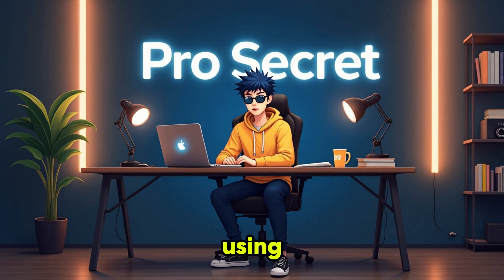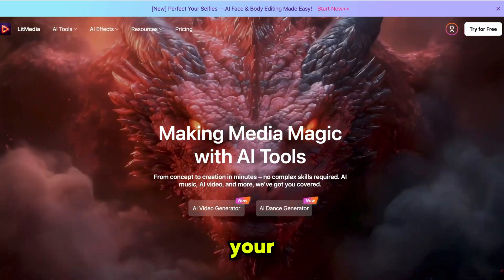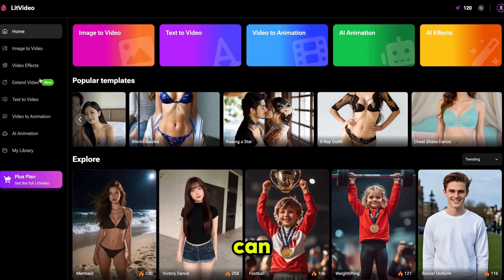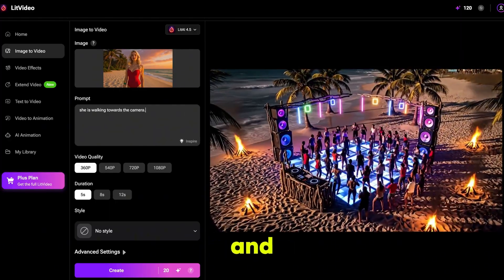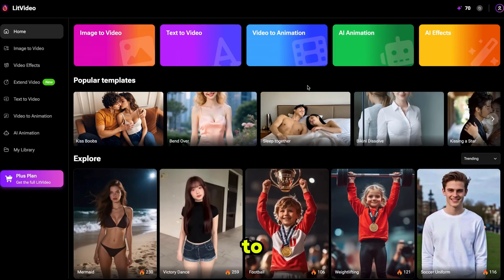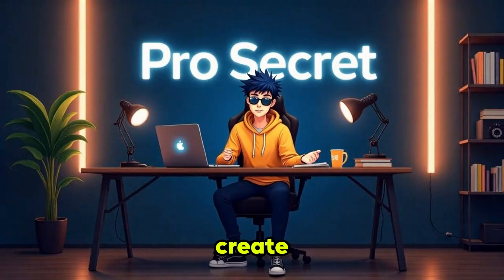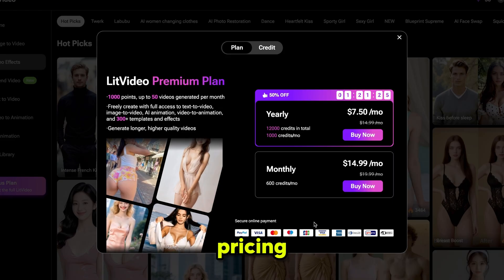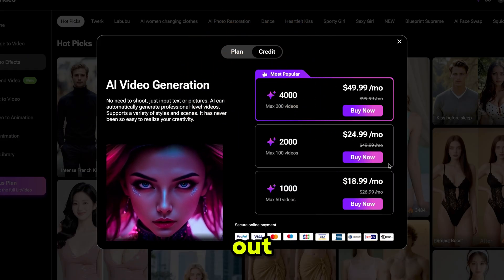Best AI Video Generator 2025 | Unlimited Text & Image-to-Video | Beats MidJourney, Sora & Veo3?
AI video creation just hit the next level 🚀
This new AI Video Generator beats MidJourney, Sora, and Veo3, giving you:

✅ Text-to-video with stunning effects
✅ Image-to-video in seconds
✅ Extended video generation
✅ Lip-sync, background music & more
✅ Create shorts for YouTube, TikTok, Instagram

🔥 Watch till the end for a full step-by-step tutorial!